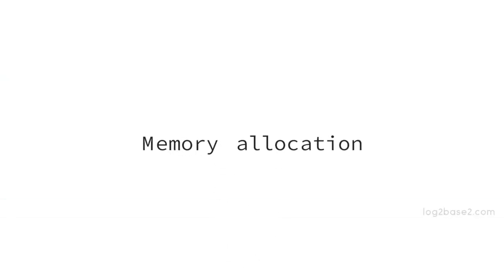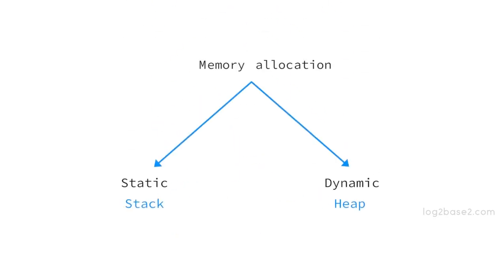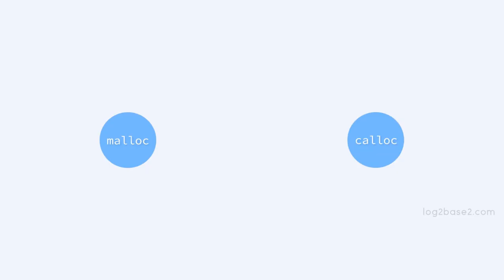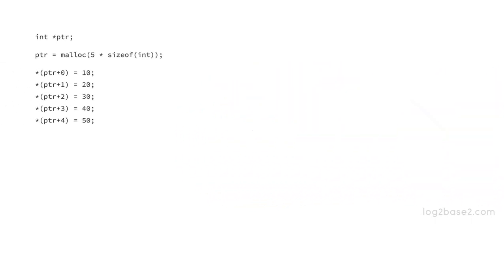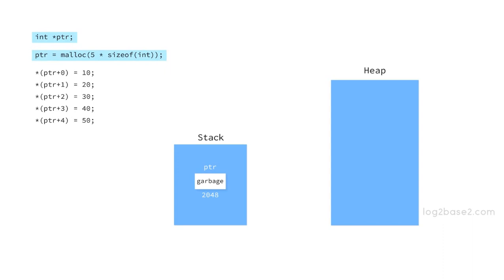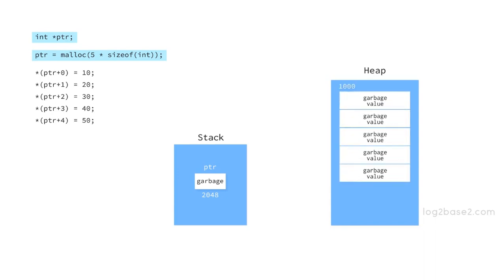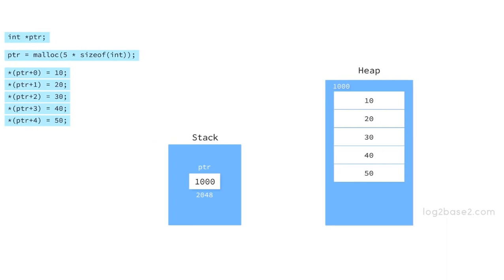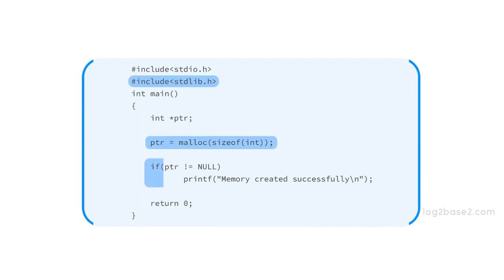#13 Malloc in C | POINTERS IN C